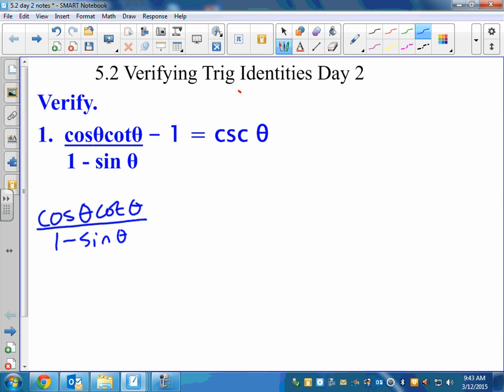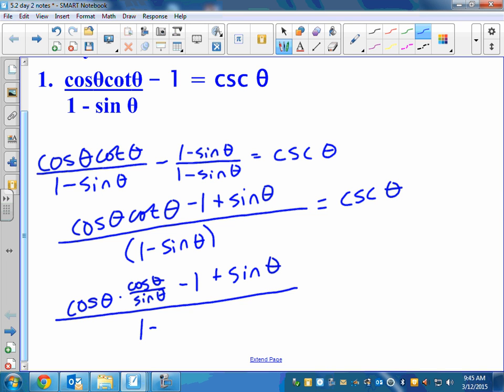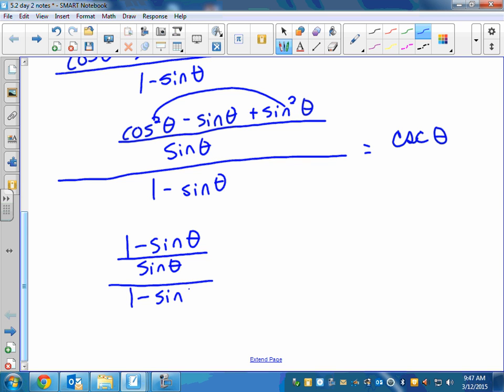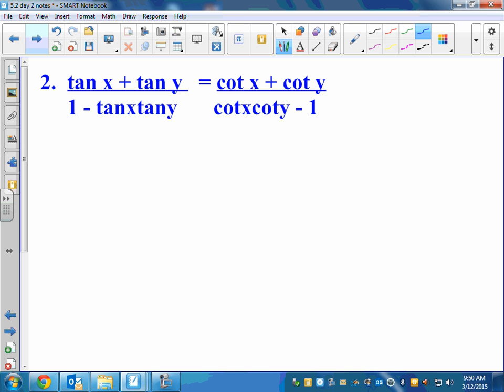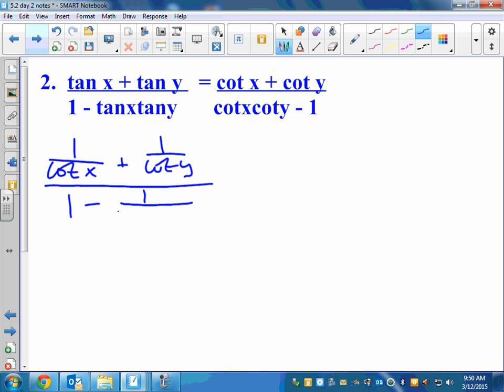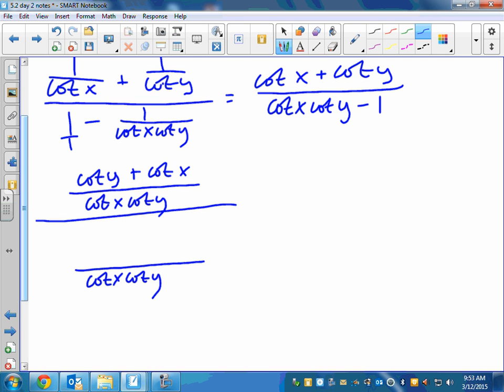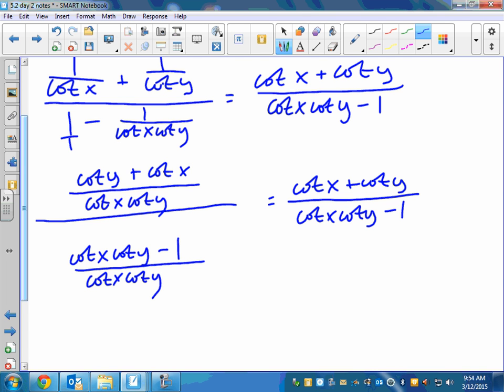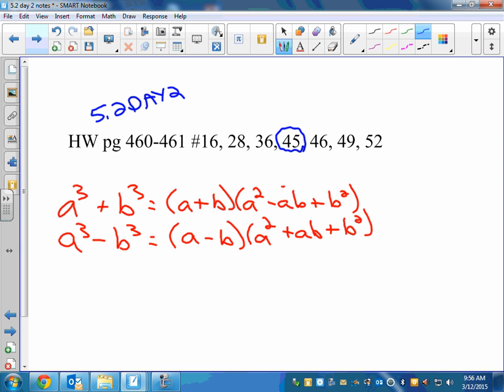5 2 Day 2 for real precalculus